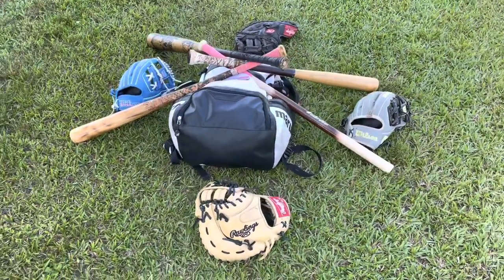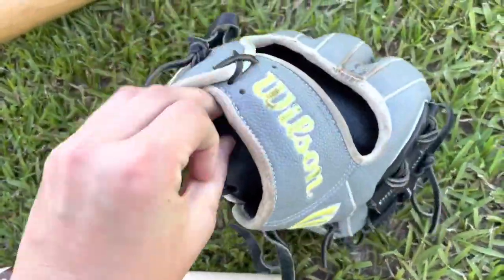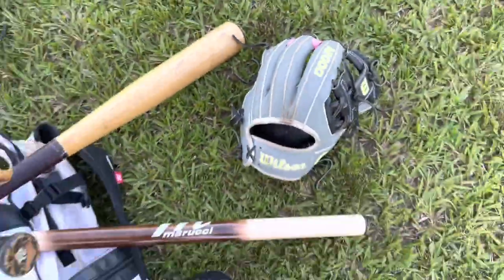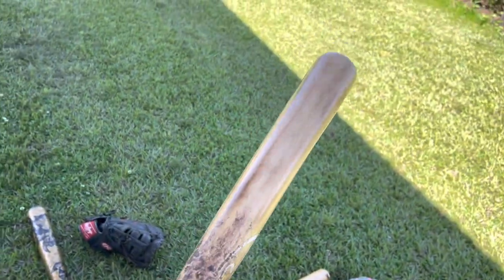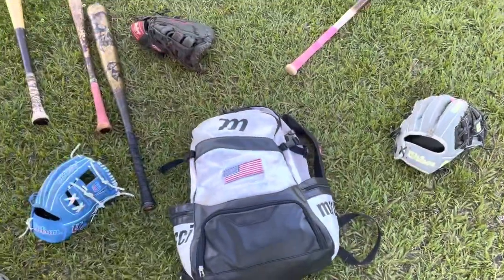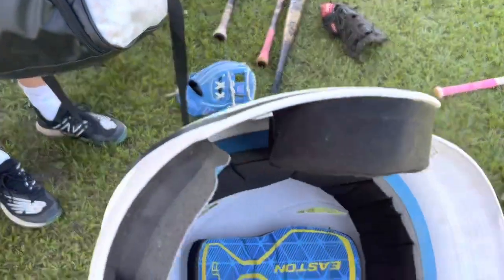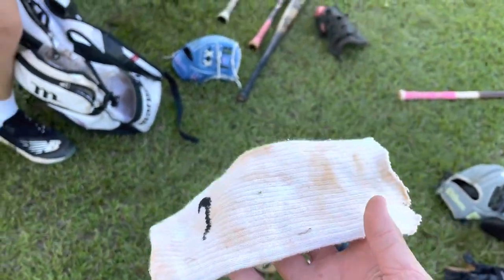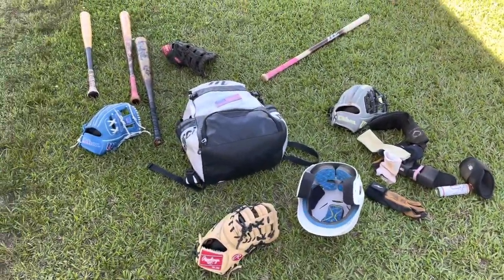Whats inside my baseball bag?😳🤯 (Spring 2023)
The link to the instagram is down below